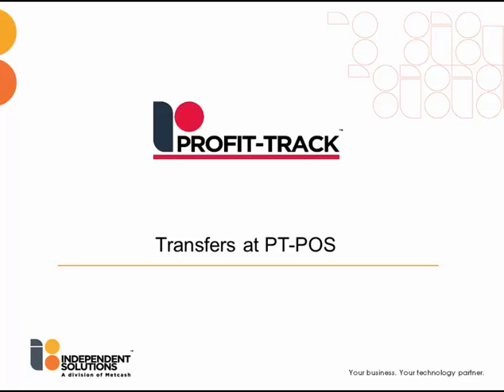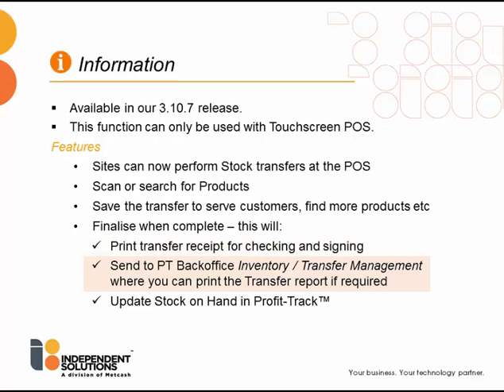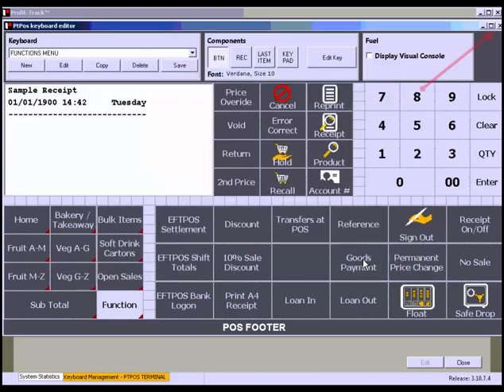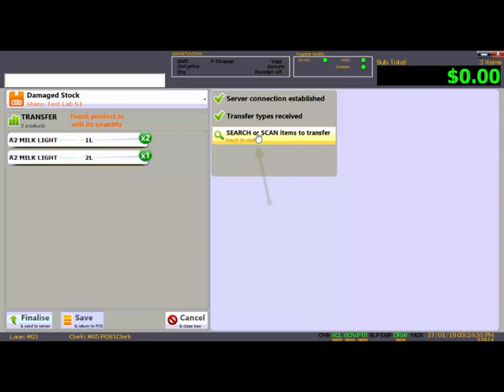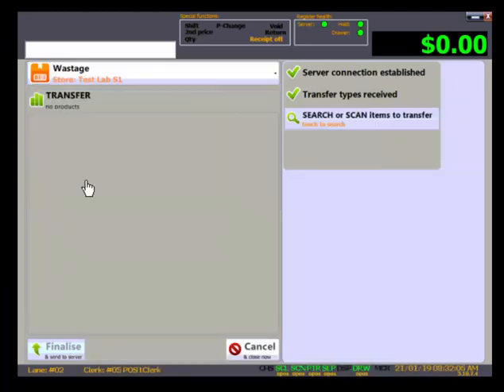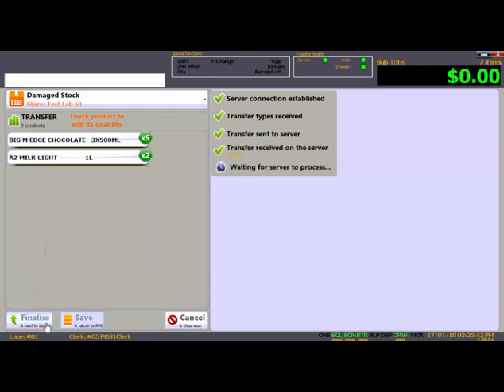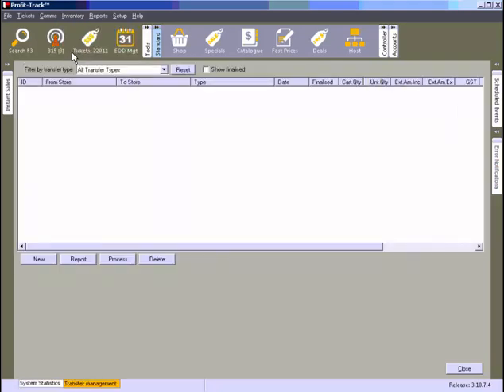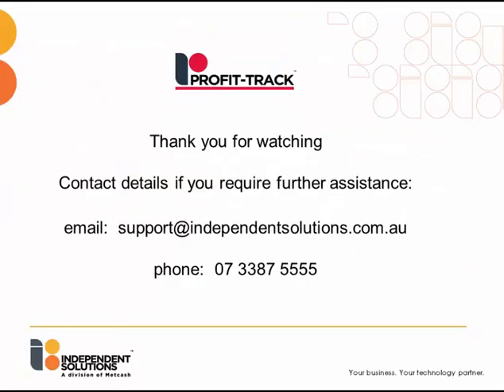Transfers at POS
PROFIT-TRACK™ - This video explains how to use the new Profit-Track™ function: Transfers at PT-POS.